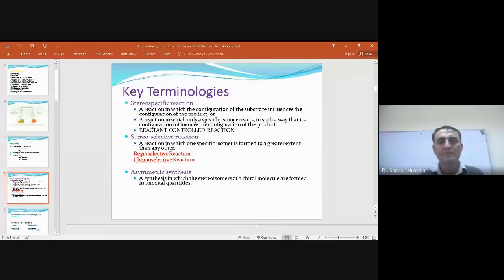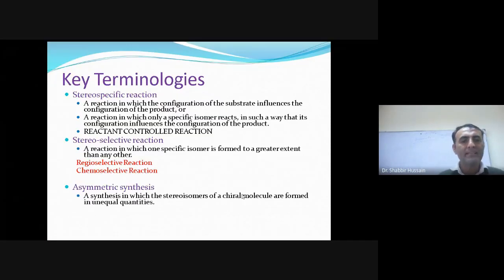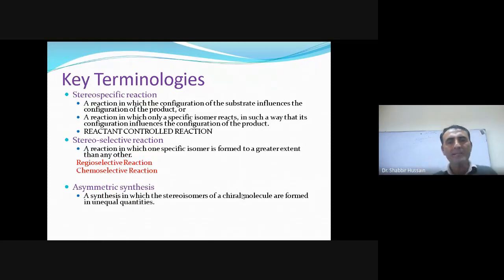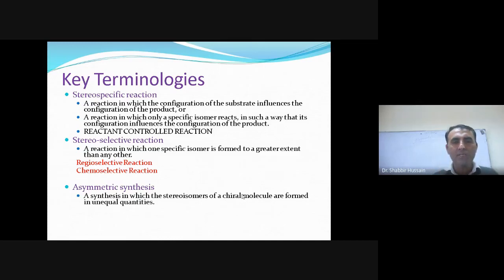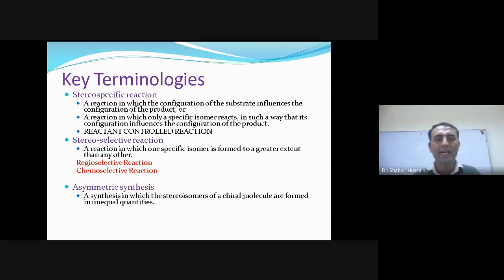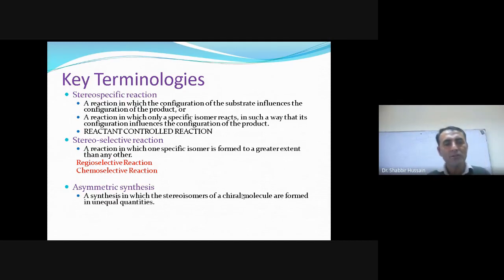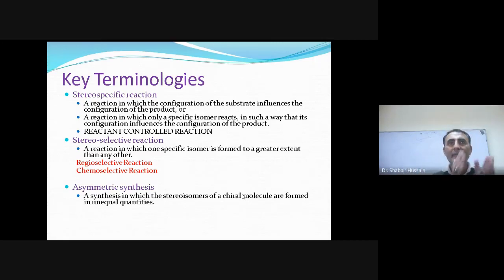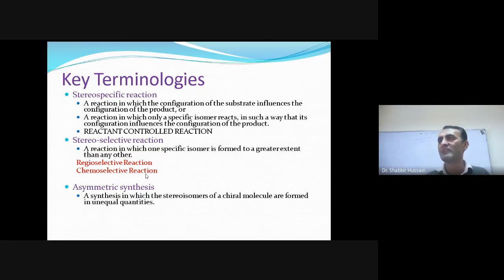Stereospecific and Stereoselective Reactions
Selectivity play an important role in chemical reactions.